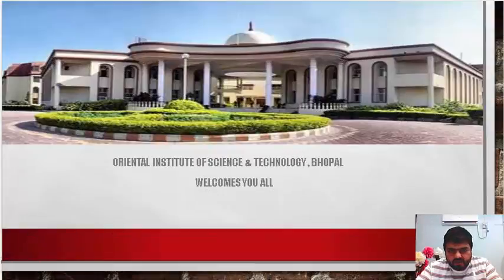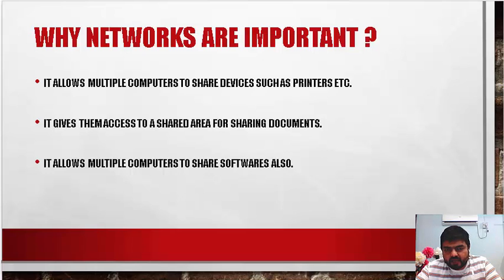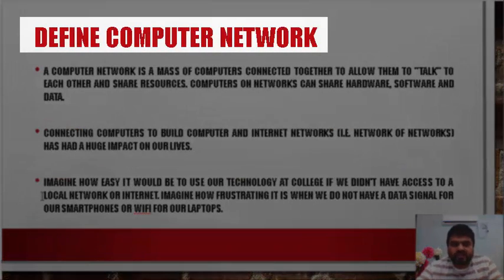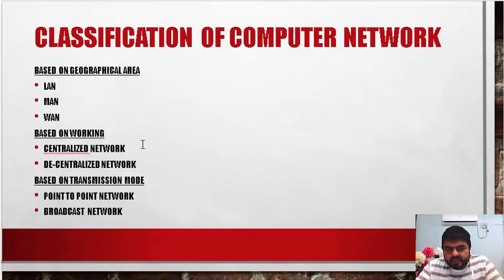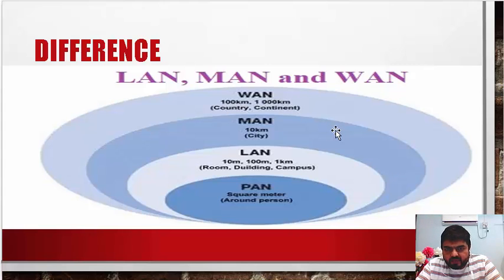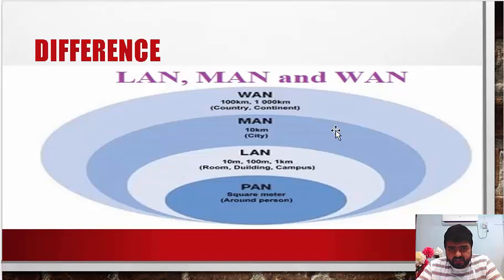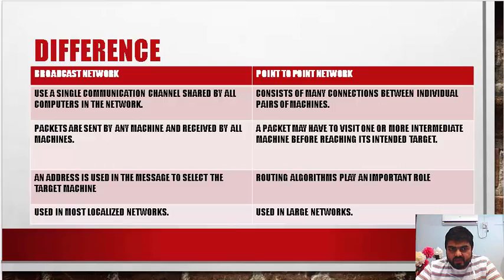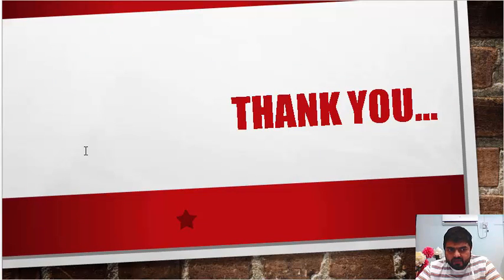Introduction to Computer Network,Prof.Shadab Pasha Khan